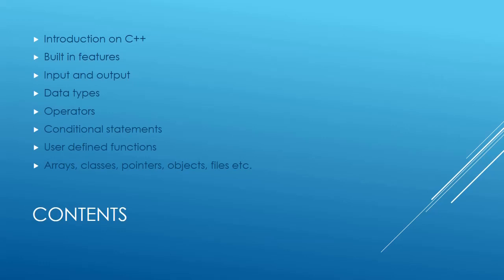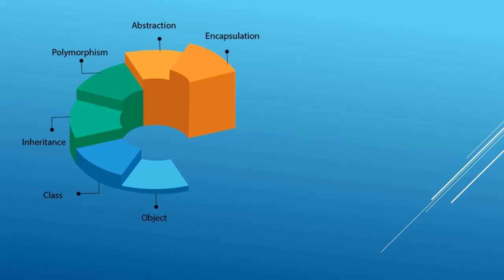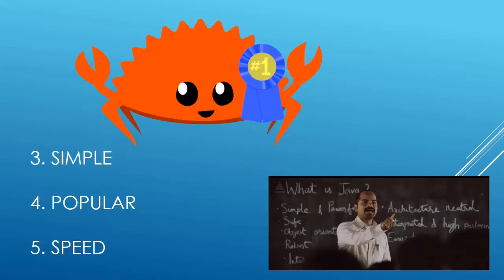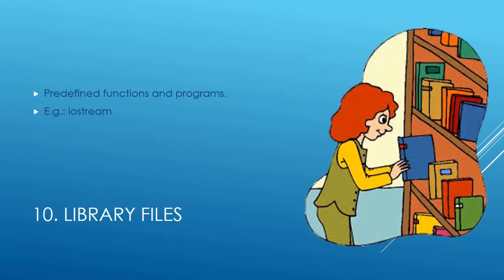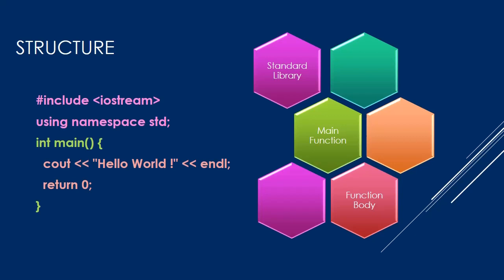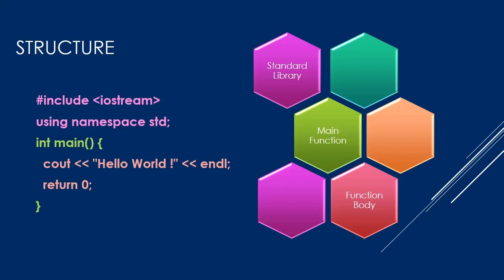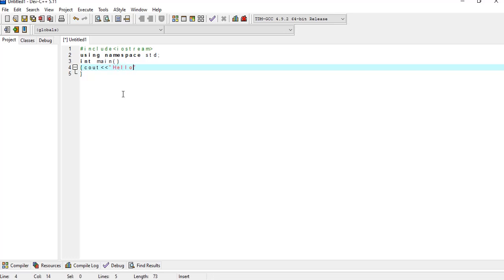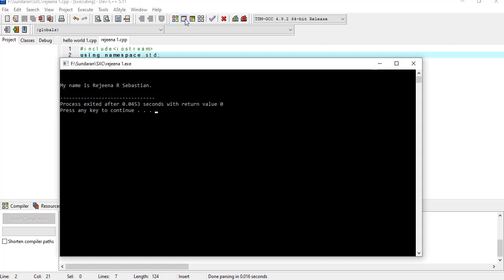Programming in C++ | Lecture 1 | Features and structure of C++ | Kerala University | CBSE XI and XII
Write Hello, I am ……
Compiling and Running
C++ program to write Hello world